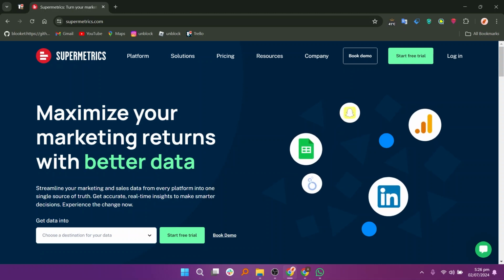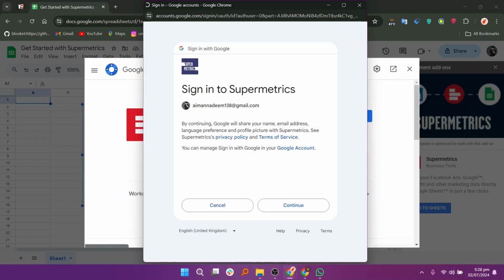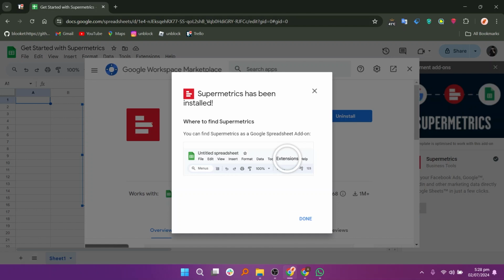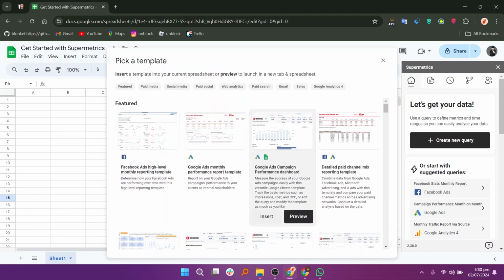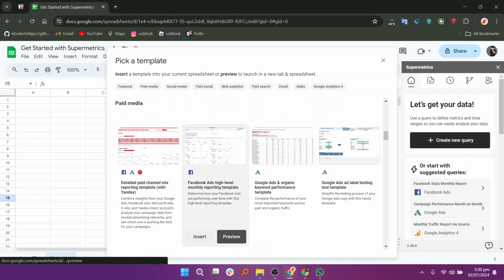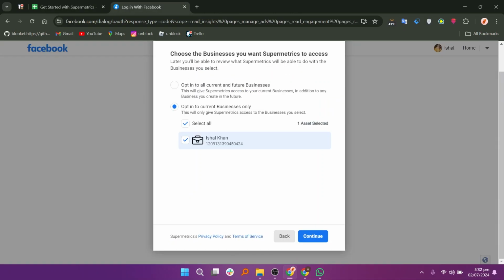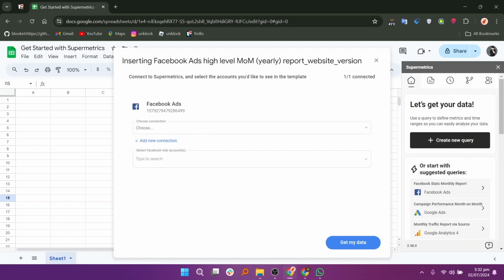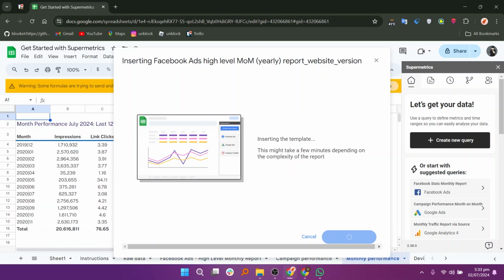How to Use Supermetrics for Google Sheets (2026)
In this video I'll show How to Use Supermetrics for Google Sheets